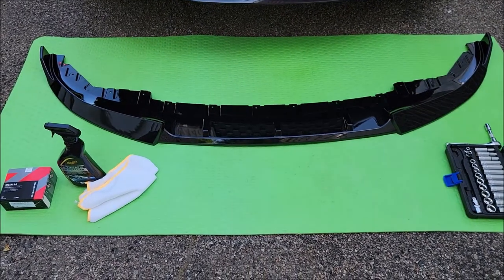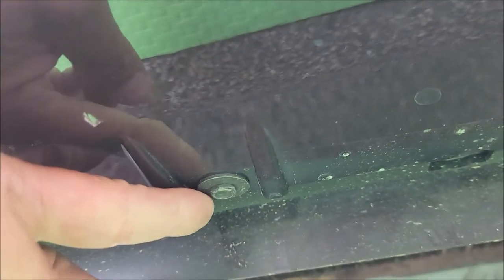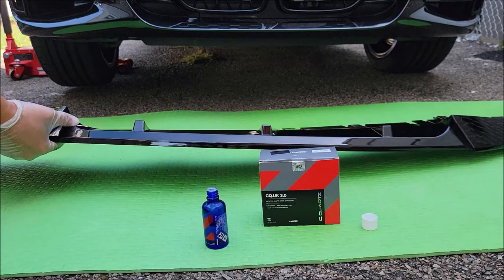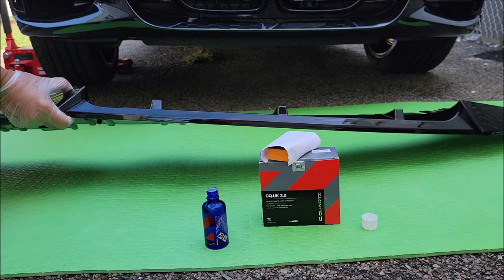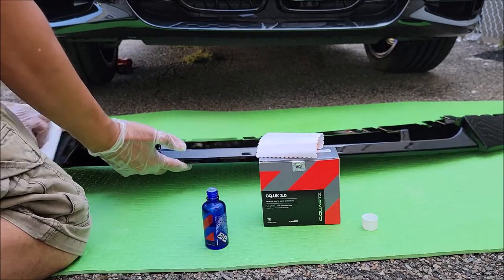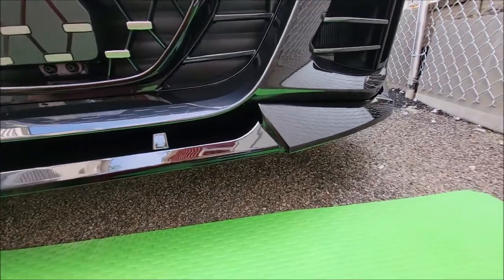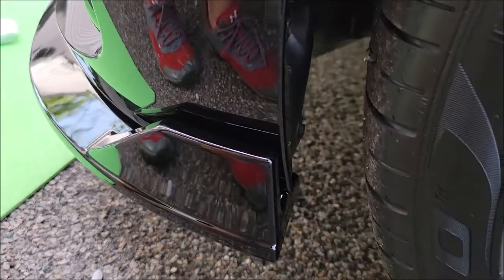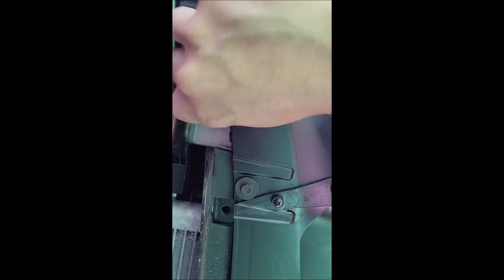BMW G26 Front Lip Install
Installation video for a BMW G26 front lip.